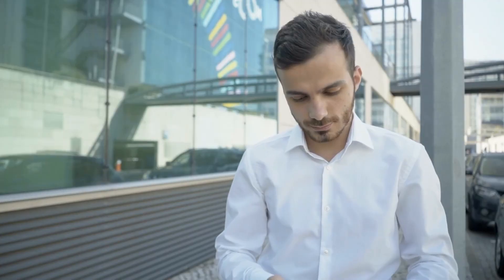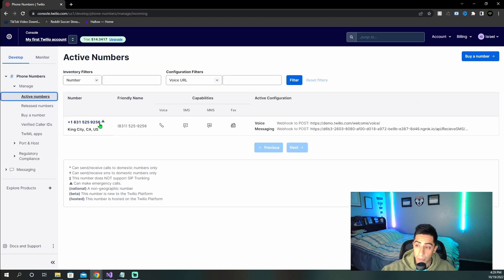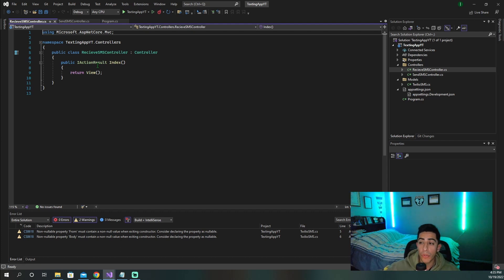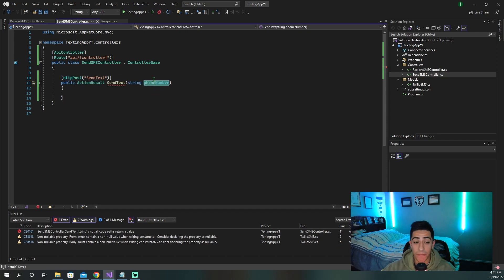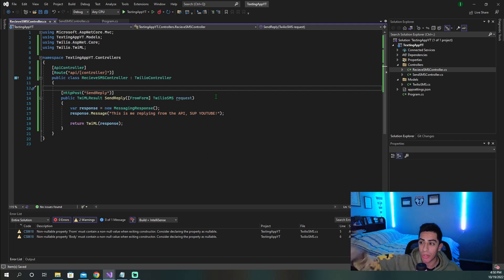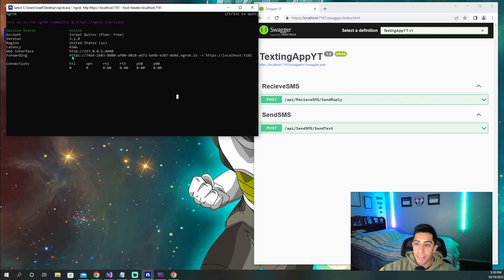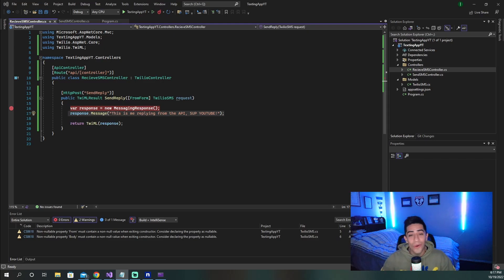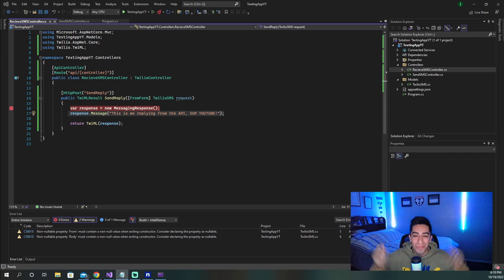How To Send & Receive SMS Using Twilio | Twilio SMS Tutorial .Net 6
twilio sms tutorial .net 6
send sms using twilio .net 6
receive sms using twilio .net 6
Send & Receive SMS Using Twilio

Text messages can be a very powerful tool to have for many business so why not learn how to harness that power so we can use it in our applications. In this tutorial using my .net 6 api i'm going to show you guys how to use Twilio. Specifically, the Texting functionality that Twilio gives you to be able to send and receive text messages all while using your .Net 6 API. Why use prebuilt solutions Twilio offers when it doesn't take too much time and effort to get something running that we fully control. We will also need the tool Ngrok to be able to test our API locally and i'll walk you through the Twilio console as well.

TimeStamps
00:00 Intro
00:31 What Is Twilio & Our Default .Net 6 API
01:17 Setting Up & Walk Through Of Twilio Console
02:23 Begin Coding Send & Receive Functionality
07:07 Downloading Ngrok & Setup For Testing API Locally
10:09 Testing Sending & Receiving Texts With Twilio